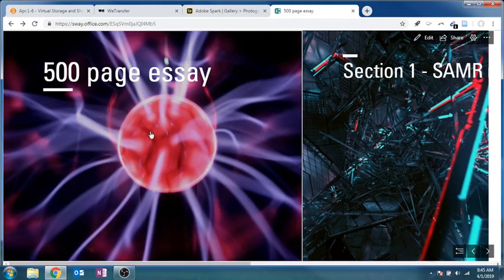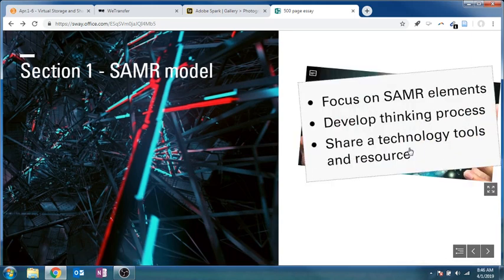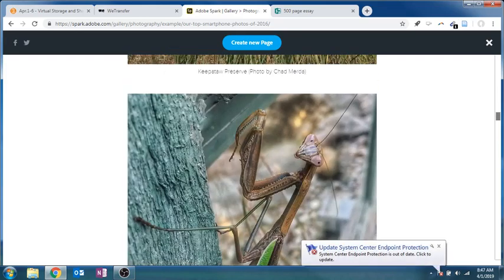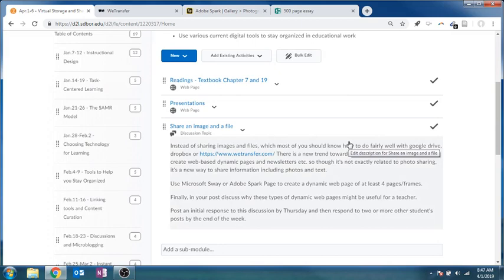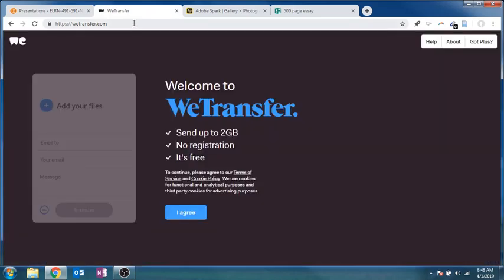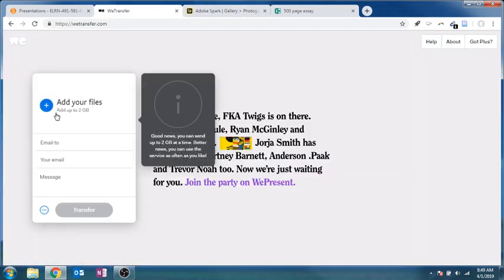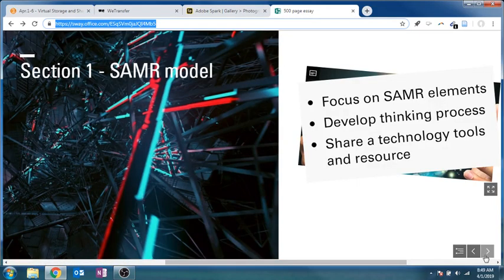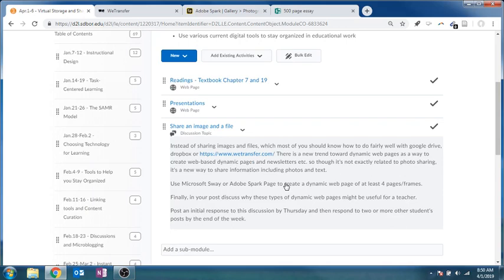ELRN 4/550 Apr.1